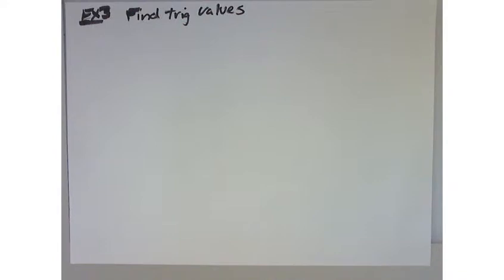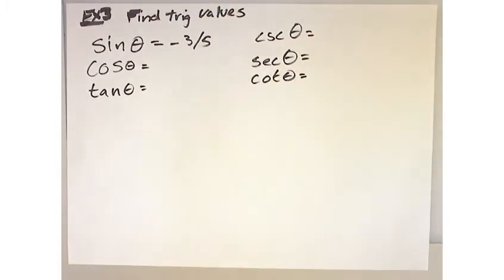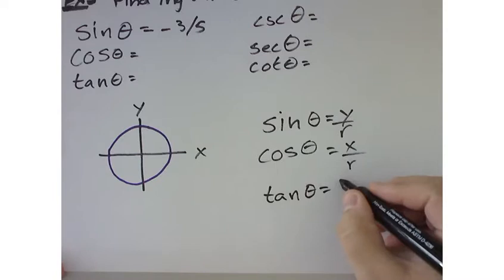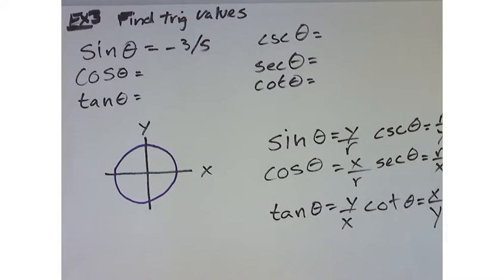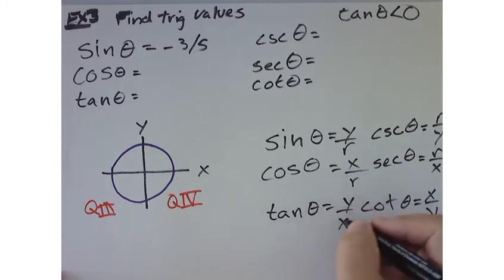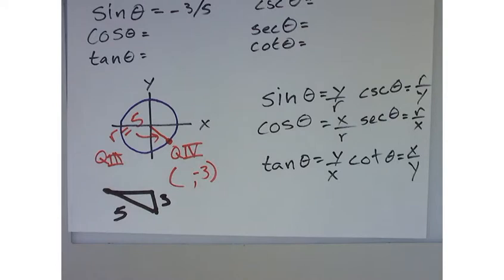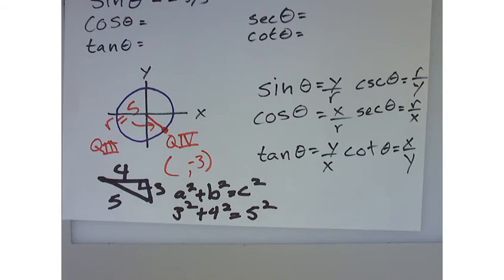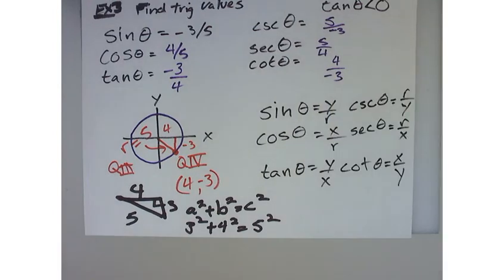AP Calculus Chapter 1 Practice Test #40